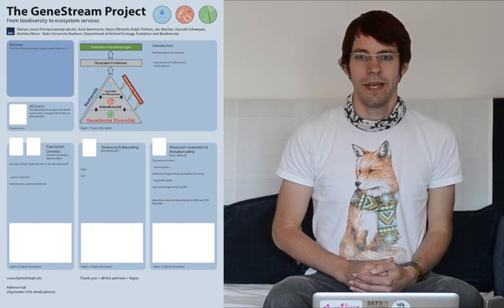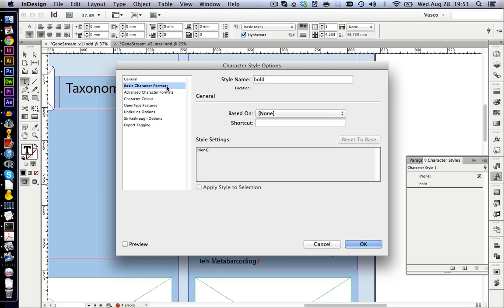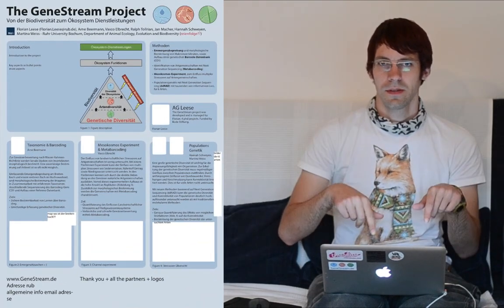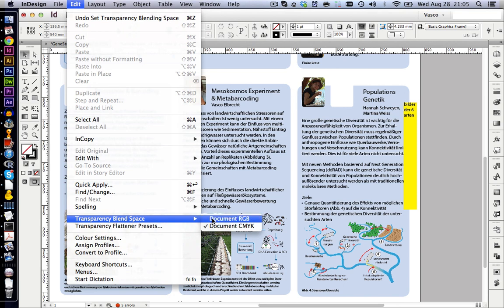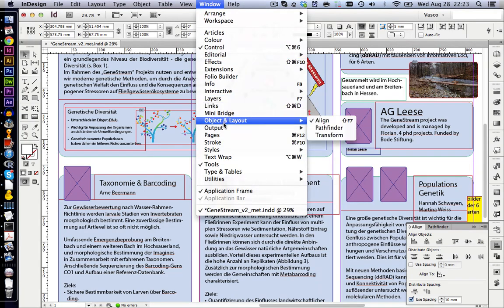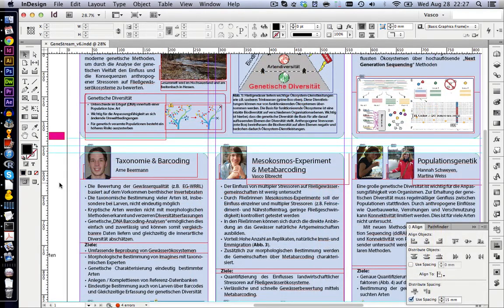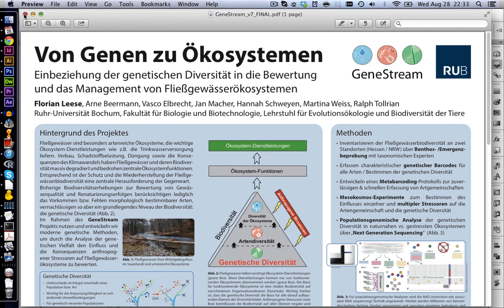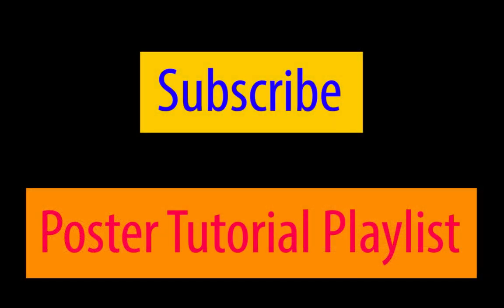InDesign science poster tutorial: Layout, Text, Printing (Final Part 6)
In todays InDeisgn tutorial we will finalise our Scientific poster. We focus on the design process and decision, as well as on the text, align and pdf export options in InDeisgn CS6. We will end up with a print ready document.

As a website for QR code generation you can check out